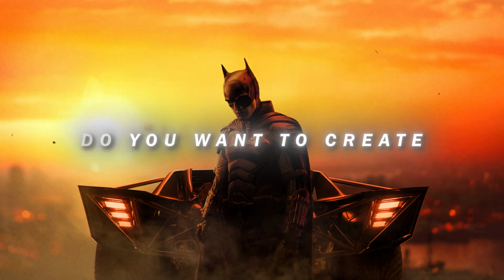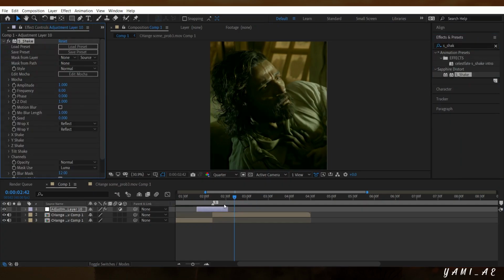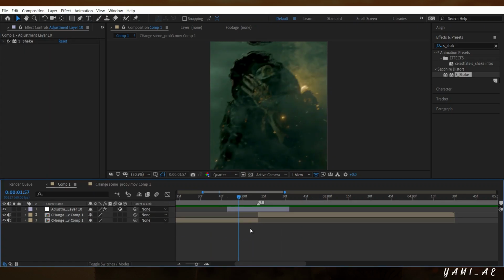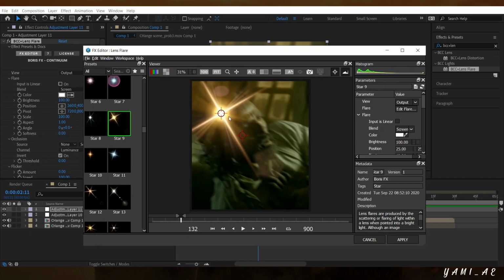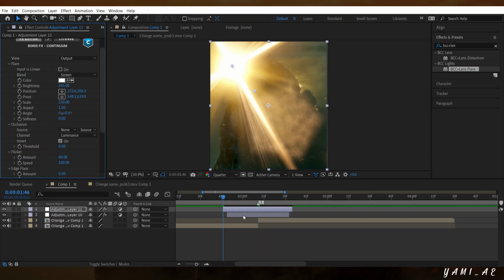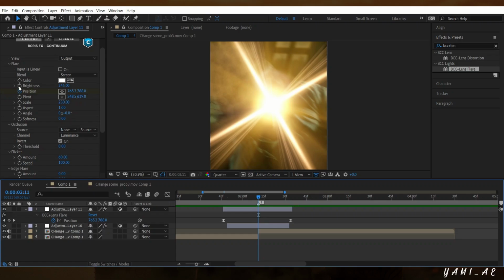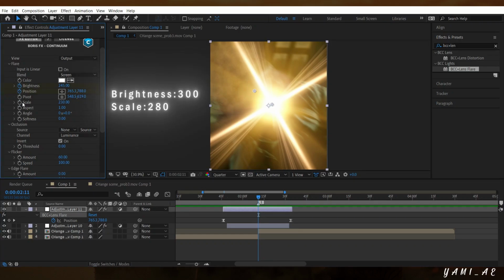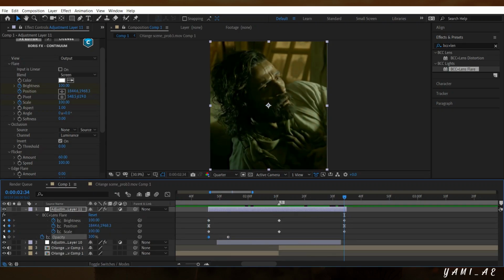"How to Make Lens Flare Translation in After Effects (Beginner to Pro)”🔥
Learn how to create viral text effects in Adobe After Effects — perfect for TikTok edits, YouTube Shorts, and cinematic motion graphics!
In this tutorial, I’ll show you step-by-step how to make text effects, smooth animations, glow text, using only After Effects.❤️🙏

💡 Perfect for:

TikTok edits

Reels / Shorts creators

AE beginners & editors

Program for editing : After Effects 2020